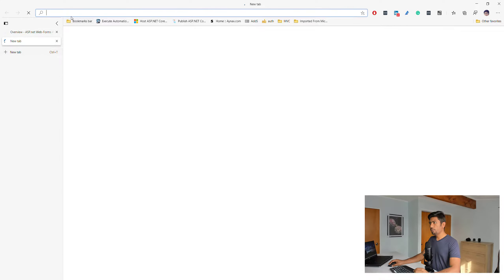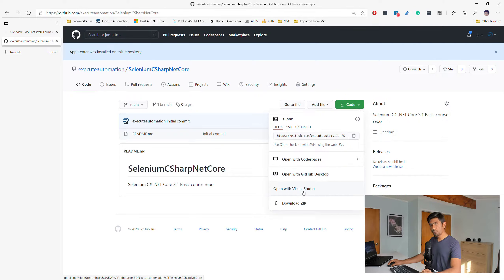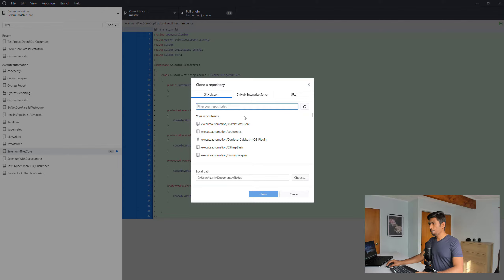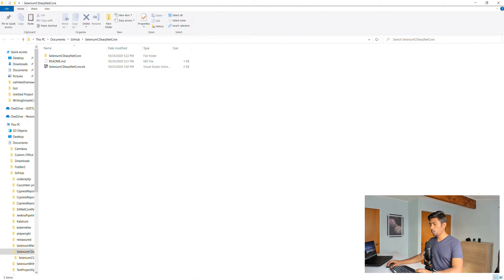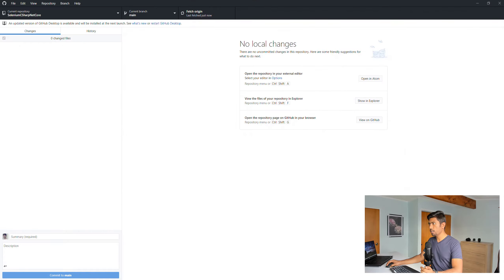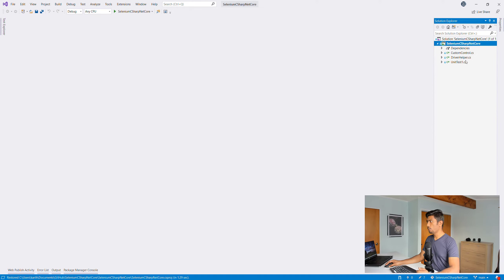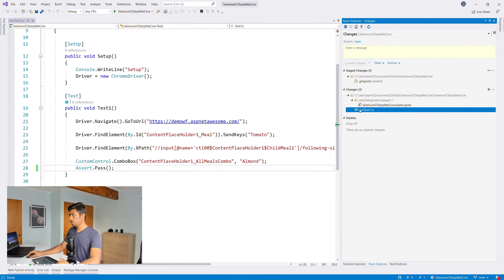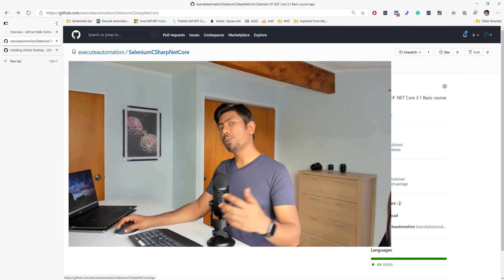Part 6 - Check-in/Check-out Selenium C# code in GitHub Repo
In this video, we will discuss Checking in Selenium C# code in GitHub Repo and how we can manage code via GitHub